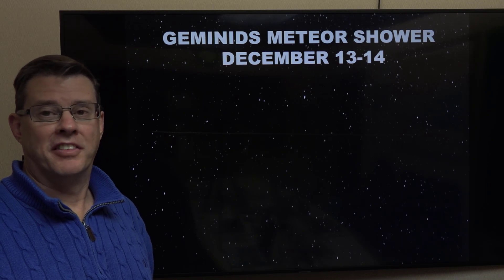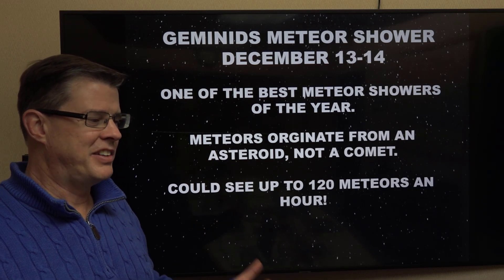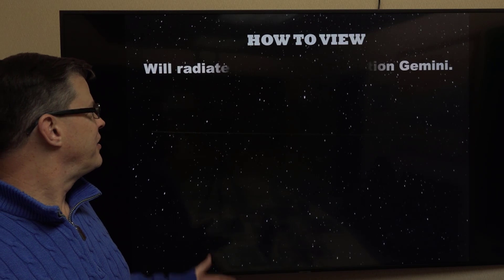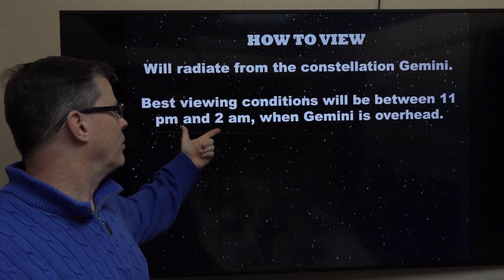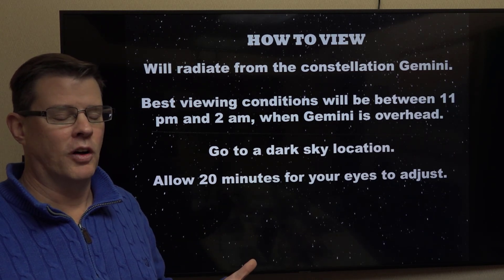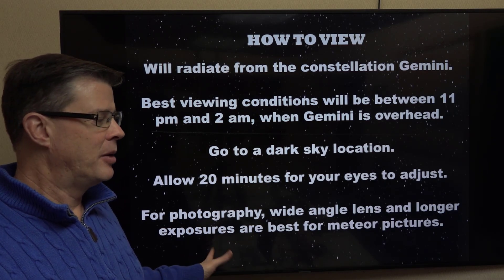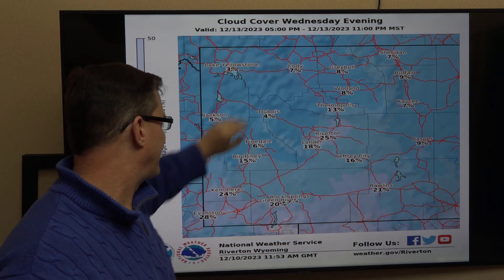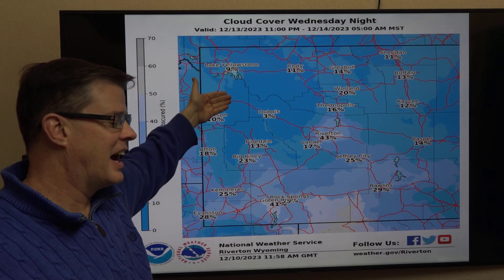Astronomy Shorts - Geminid Meteor Shower - December 13 to 14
A short video with details on how to view the upcoming Geminids Meteor Shower.

Riverton, WY